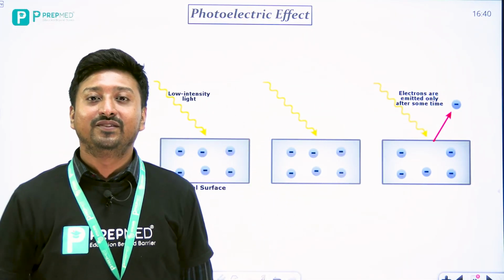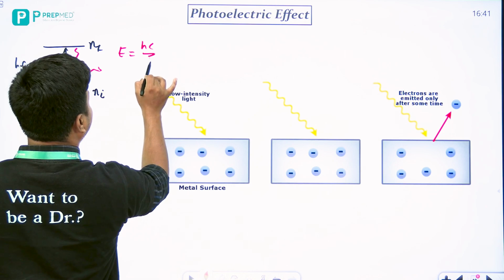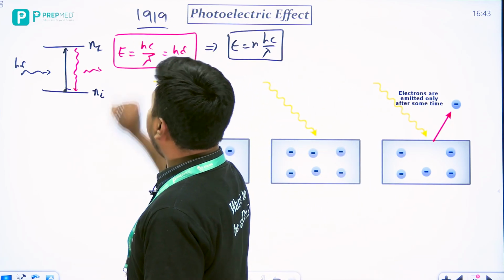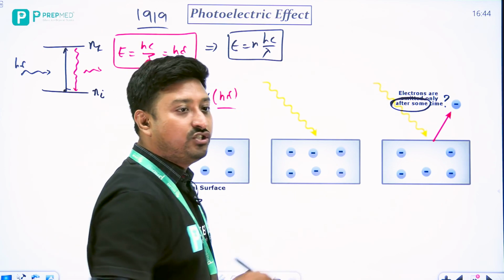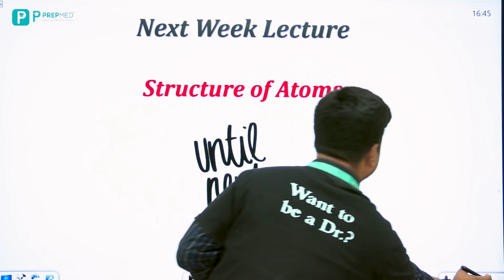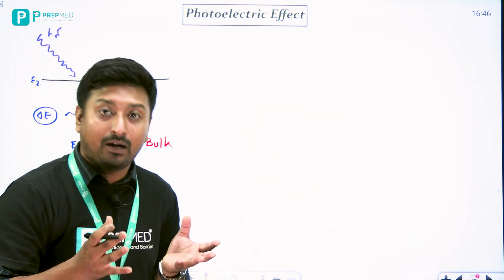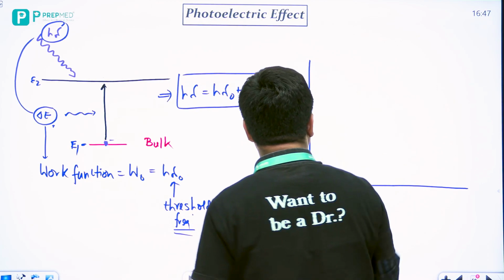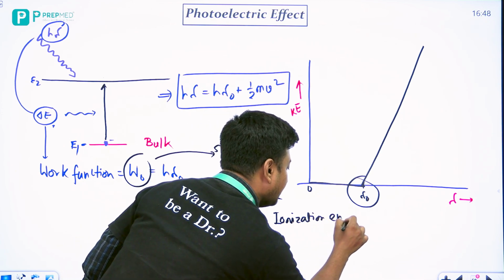Particle nature of Light || Photoelectric Effect || by Dr. RGD sir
In this session, Dr. RGD Sir will be discussing Photoelectric Effect for NEET.

MUST READ

Why PrepMed®?

1. Learn from Doctors and Engineers

2. Real-time interactions with teachers - limited students

3. One Subscriptions Unlimited Facilities
4. Personal Mentorship and Orientation